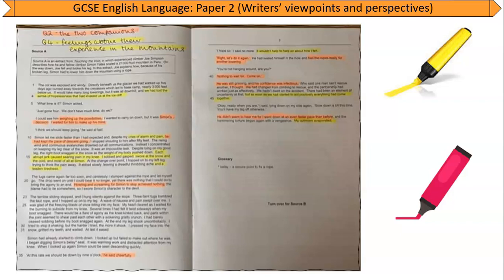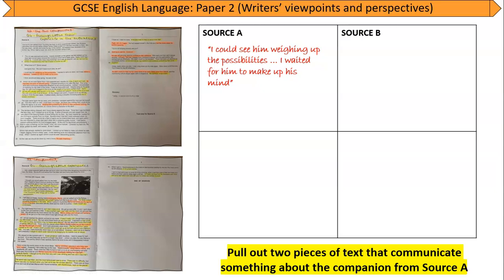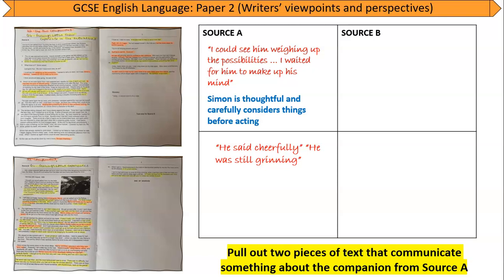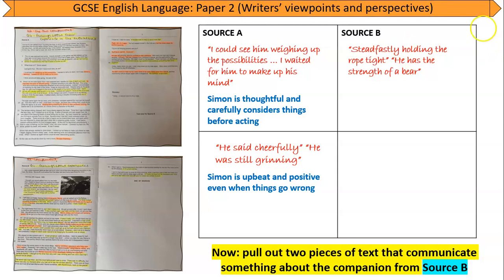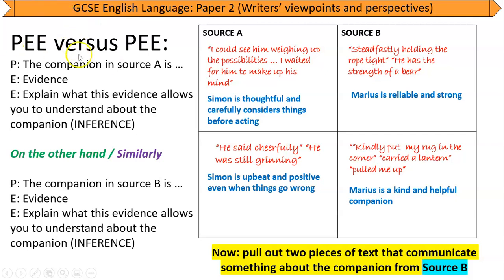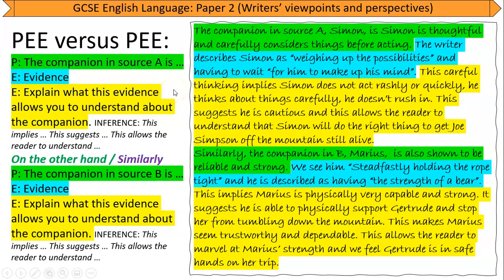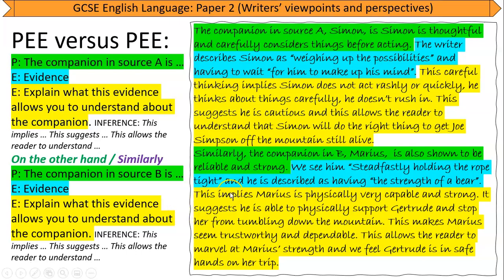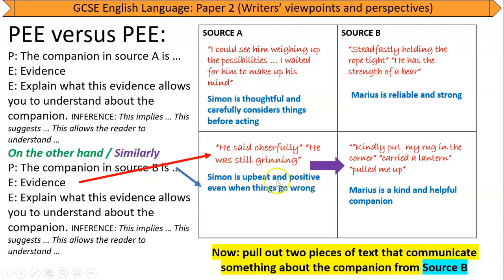Language Paper 2 Q2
This is the second of three holiday revision videos.